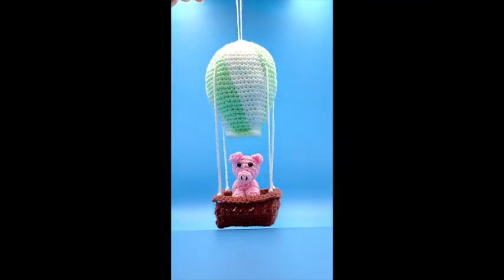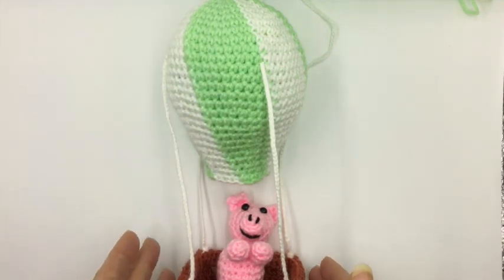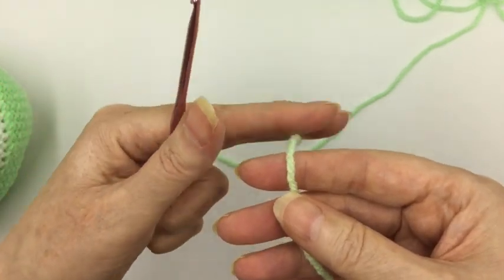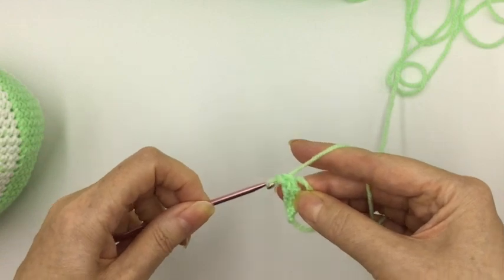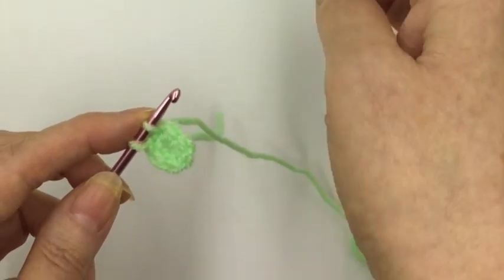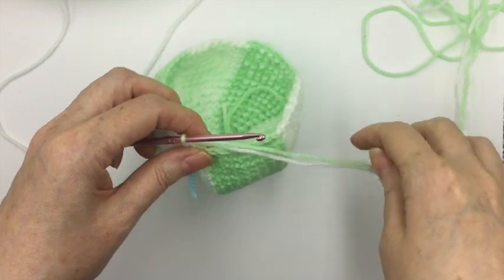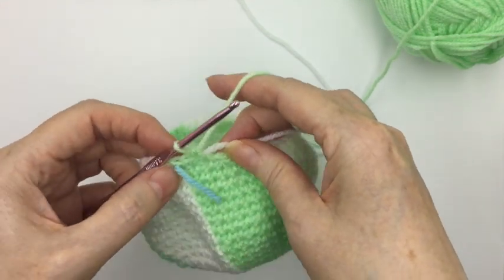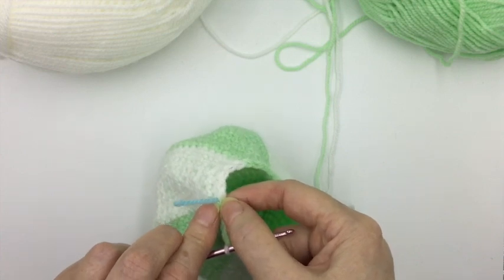How to Crochet a Hot Air Balloon - Part 1 - Easy Amigurumi Pattern - Left Handed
Especially for those of us who crochet left handed.
Discover how to crochet an amazing Hot Air Balloon mobile for a nursery, child's bedroom or anywhere you may want using this free Amigurumi pattern.
All you need in the way of supplies is DK wool and a 3.5mm (E/4) crochet hook.
It's fun and incredibly easy to do by simply crocheting along with me.
Find out, round by round, what to do then just pause the video while you complete the round and then carry on with the next one!
Although originally meant to be a series of 3 videos, in the event, it actually expanded into 4!
Part 1 - Learn how to crochet the actual Balloon

Welcome to Christmas Amigurumi